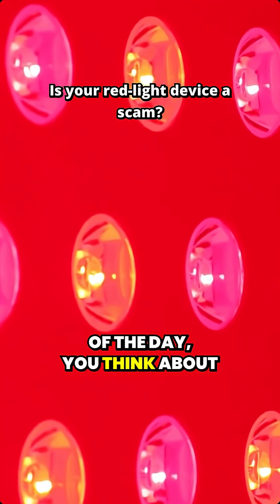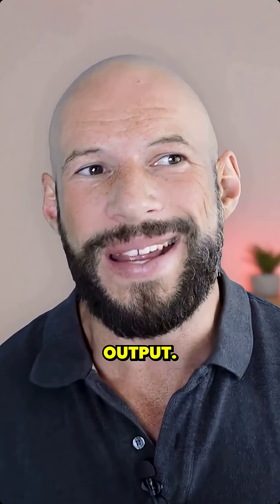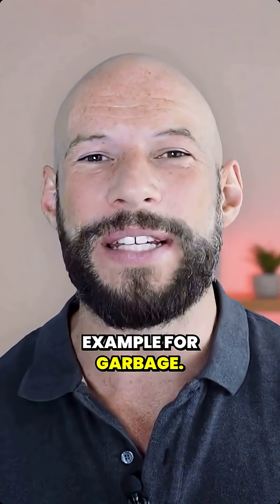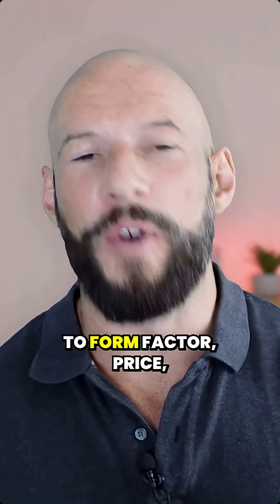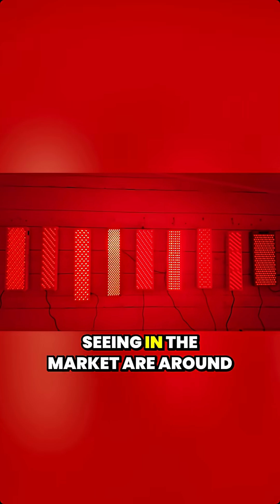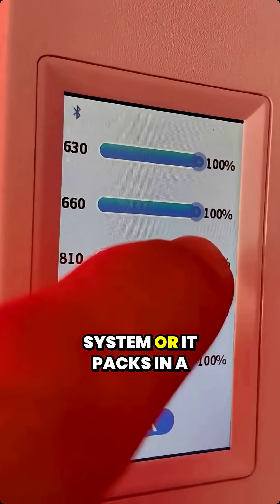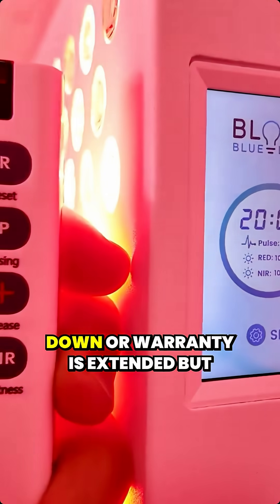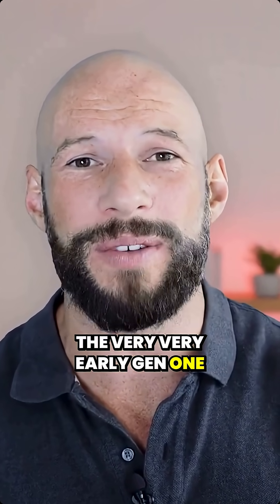Red Light Therapy Devices Explained: What Actually Matters | Light Therapy Insiders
Red light therapy works when the right wavelengths are delivered at the right power and density. Most good devices already do this. Newer models focus on design, controls, price, and warranties. Even early-generation panels still work because the fundamentals haven’t changed.